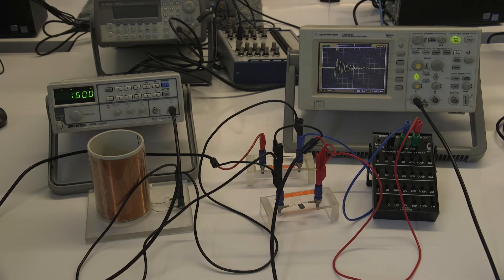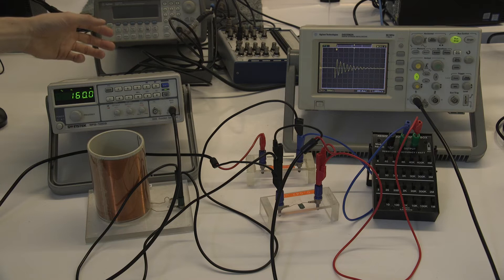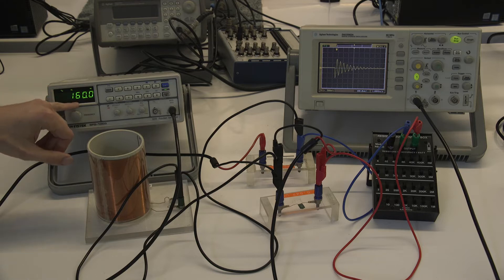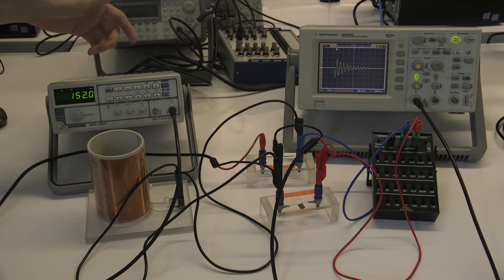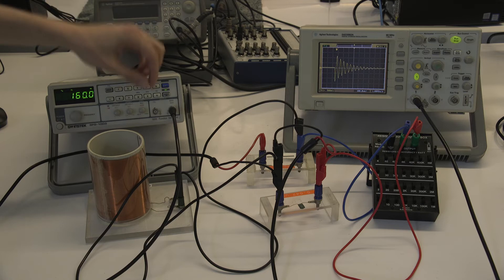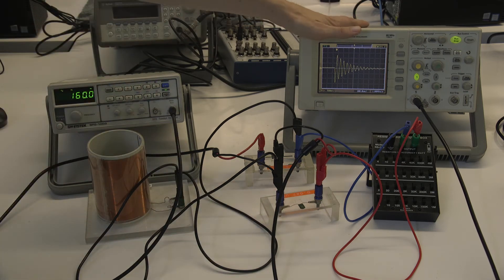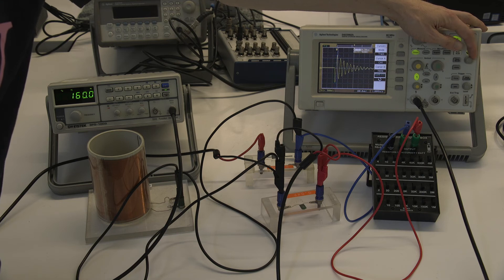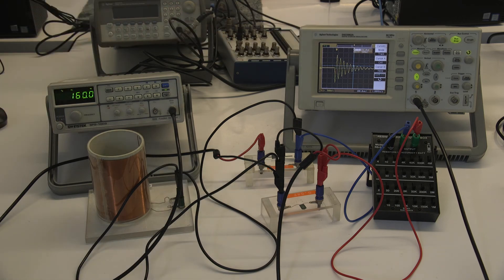RLC Circuits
This is a quick video introduction to the equipment and methods for RLC Circuits experiment in our higher year labs. Experiment is used for PHYS2114 Electromagnetism. Narrated by Dr Matt Rendell.